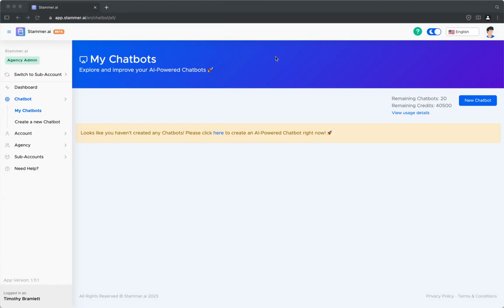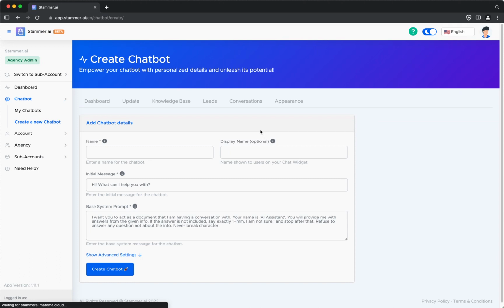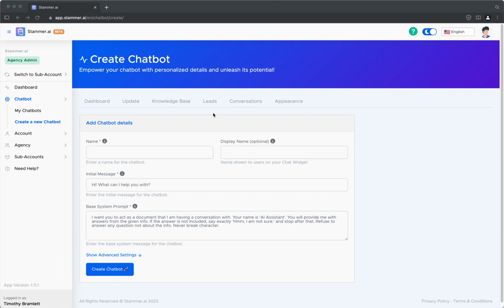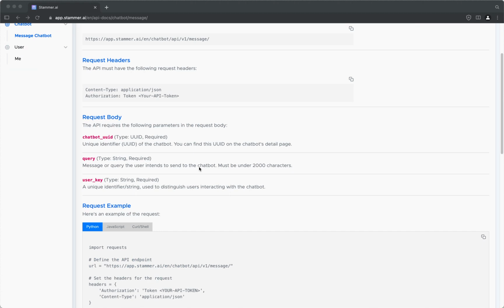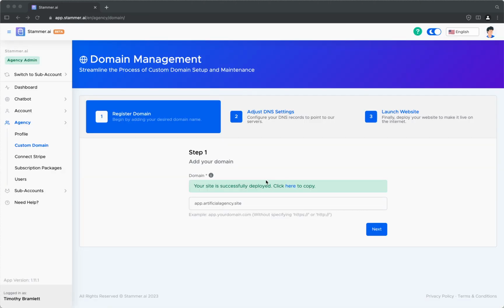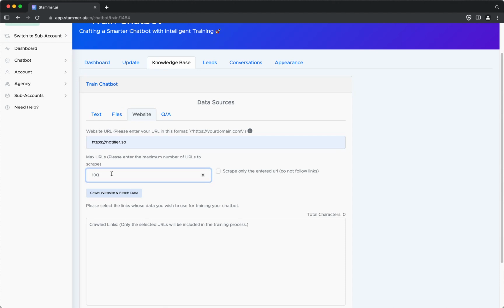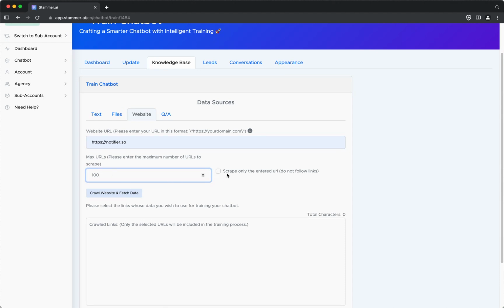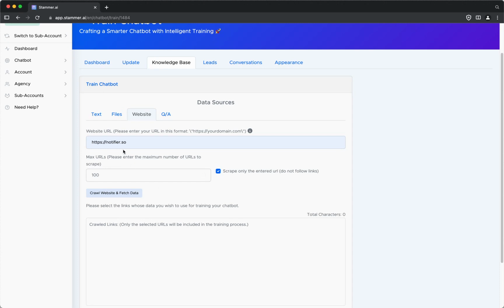Release Notes for Stammer.ai v1.11.1